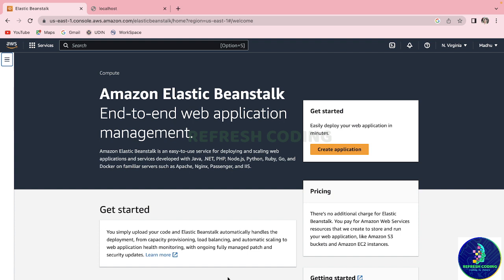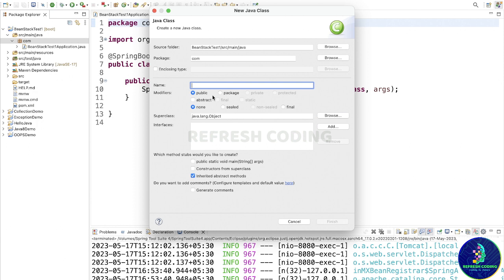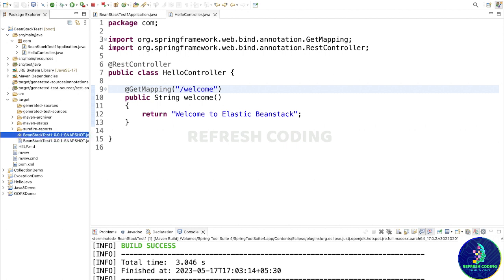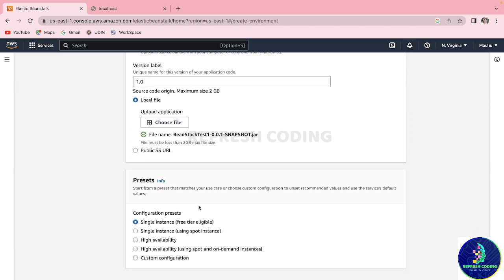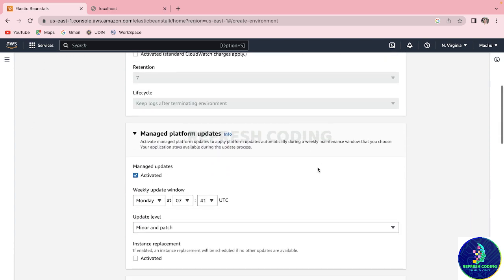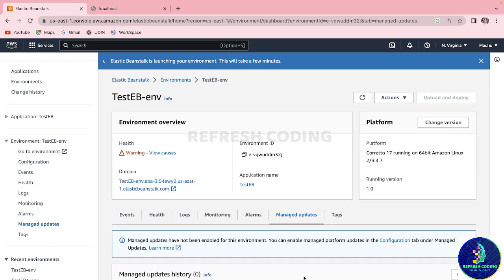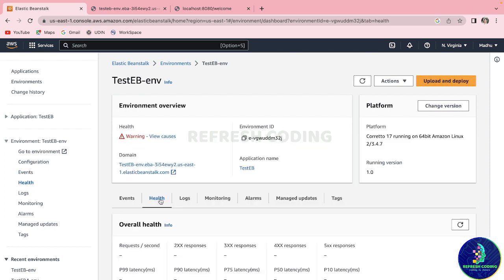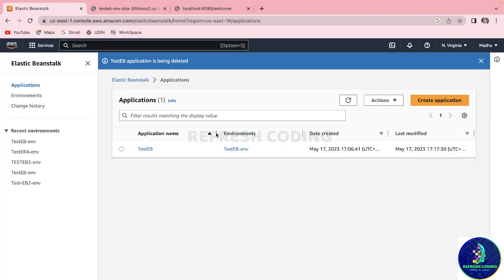Deploying a Spring Boot Jar file in AWS ElasticBeanstack.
In this video we will Deploy a Spring Boot Jar file in AWS Elastic Beanstack.